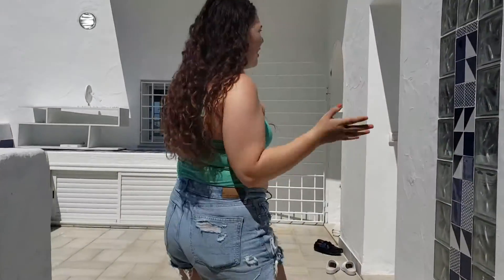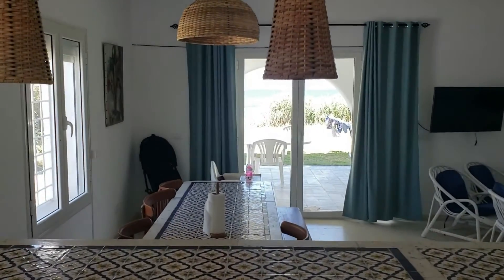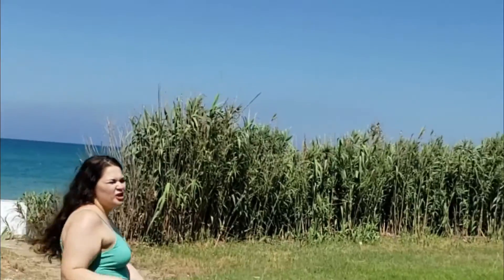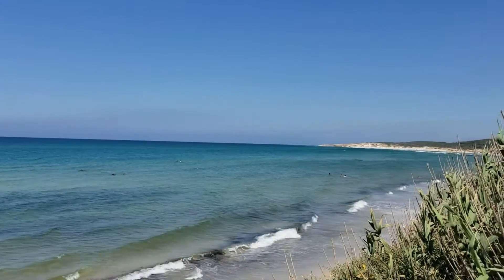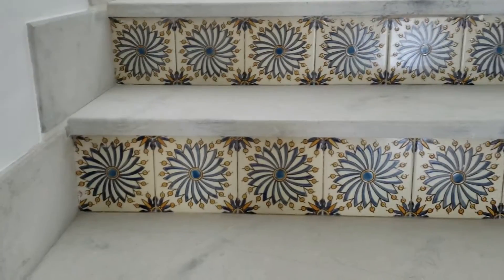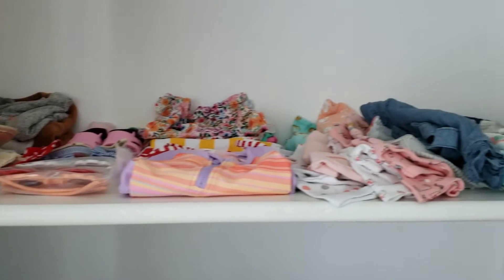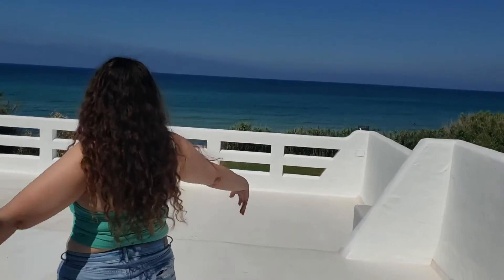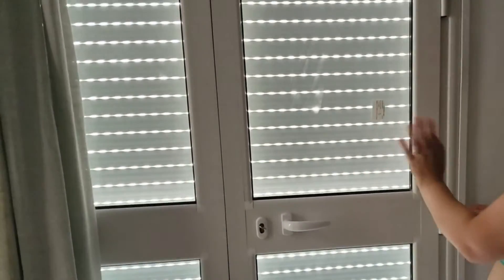Ras Jebel, Tunisia - House Tour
We're back in Tunisia at our first location (minus our home base that is) Ras Jebel! Located in the north of the country we stayed right on the beach in an absolutely incredible house. The most perfect location for a large family or if you're headed as a group of friends. If you have further questions be sure to leave them down below!

Website & Blog: Coming Soon!